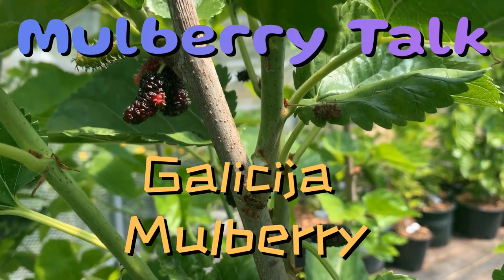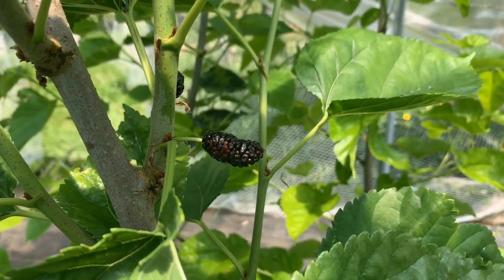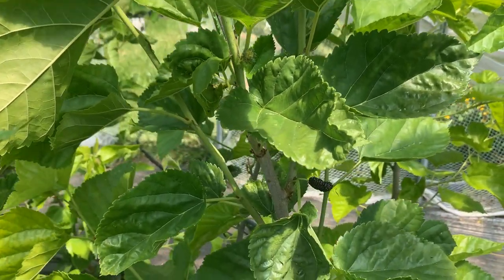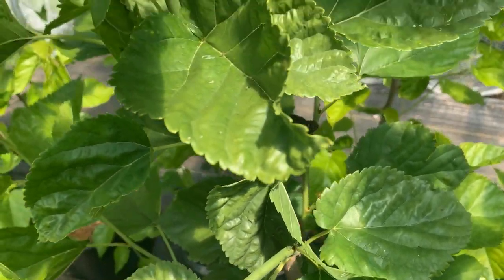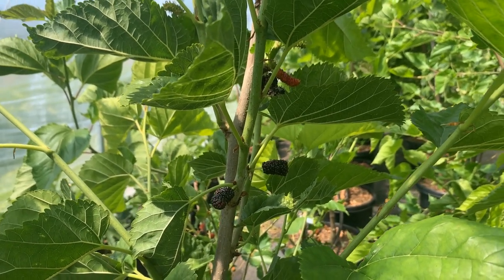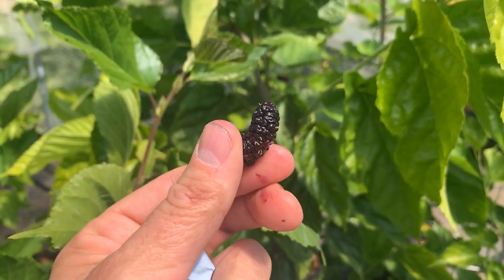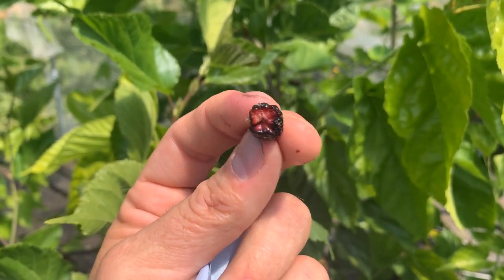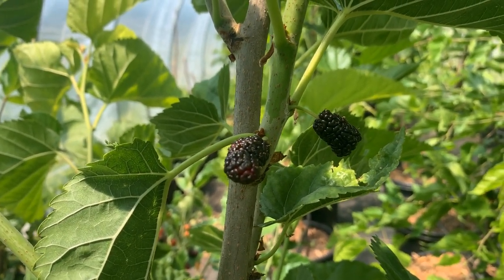Galicija Mulberry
☀️About our Growing Zone:

Our Climate on Lopez Island is Zone 8A in the Maritime Pacific Northwest. Summertime temperatures rarely exceed 70F with occasional maximums in the 80s. Wintertime temperatures rarely go below 32F with occasional lows in the low 20s.

Below is the complete list of 66 mulberry varieties we currently have on our farm including Morus Nigra, Morus Alba, and Morus Rubra Hybrids. Questions?  Please let us know.  We'll do our best to answer!

Australian
Beautiful Day
Big Red
Big White
Black Beauty
Black Prince
Boysenberry
Buluklu
Callie's Delight
Contorted
David Smith
Delight
Dwarf Everbearing
Early Bird
Easter Egg
Exotica
Firm Red
Florida Giant
Four Seasons
French Syrian
Galicija
Girardi Dwarf
Grover's Best
Hicks
Hunza Black
Illinois Everbearing
Issai Dwarf
Italian
Jan's Best
Kip Parker
Kokuso
Lakeland
Lawson Dawson
Lebanese Heart
Long Red
Madhava
Maple Leaf
Maui
Middleton
Miss Kim
Noir de Spain
Northrop
Oscar
Pakistan
Pandora's Box Weeping
Paradise
Persian
River View Russian
Riviera
Rupp's Romanian
San Martin
Shangri La
Shelli
Sophie's Fave
Sweet Delicious
Tehama
Thai Dwarf
Tice
Valdosta
Varaha
Wacissa
Weeping
Wellington
White Persian
Wonder Berry
World's Best